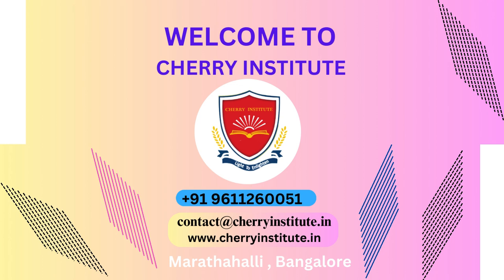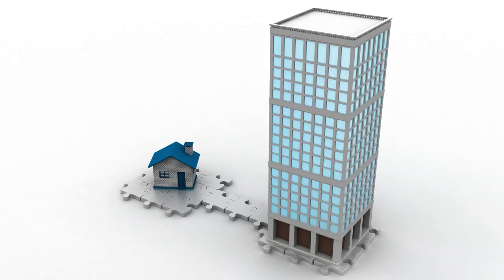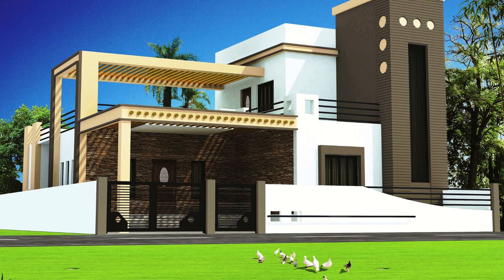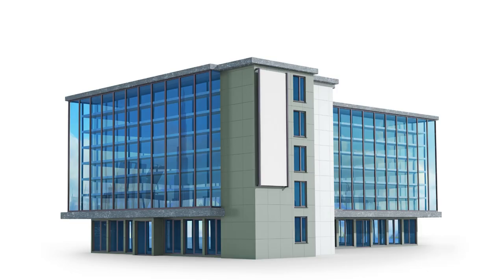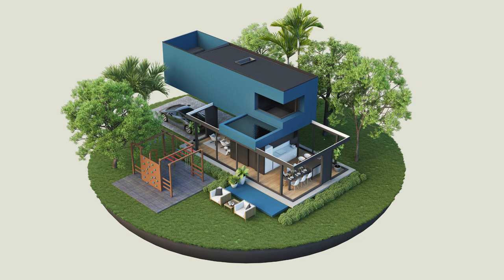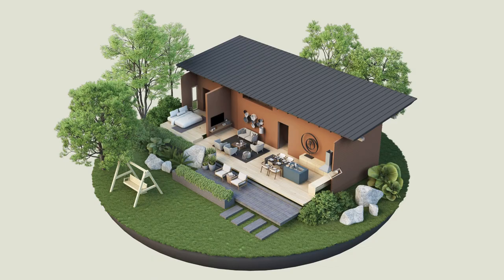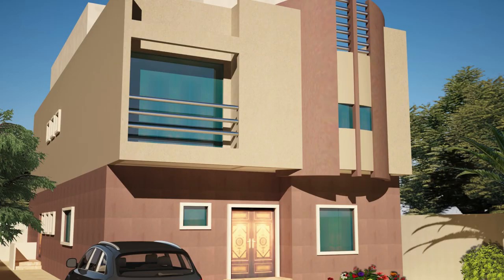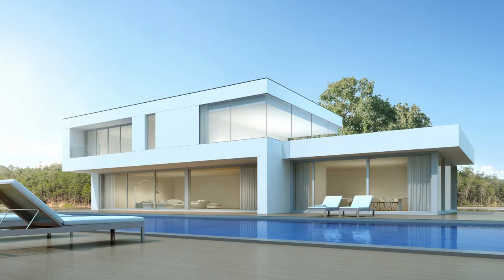BEST REVIT TRAINING INSTITUTE IN Thiruvananthapuram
"When it comes to finding the best Revit training institute in Thiruvananthapuram, Cherry Institute stands out as a top choice. With their comprehensive and industry-focused approach to training, they have earned a reputation for being the leading institute for Revit training in the city. The institute boasts a team of experienced and certified trainers who are well-versed in the latest developments and techniques in Revit software. They provide hands-on training and practical exercises to ensure that students gain the necessary skills and knowledge to excel in their careers.
Cherry Institute is known for its state-of-the-art infrastructure and well-equipped training facilities. They provide a conducive learning environment with spacious classrooms and advanced technology to enhance the learning experience. The institute also offers flexible training options, including both classroom-based and online courses, to cater to the diverse needs of students. This allows individuals with busy schedules or those living outside Thiruvananthapuram to access quality Revit training.
One of the key factors that sets Cherry Institute apart from other training institutes is their industry partnerships and collaborations. They have strong ties with renowned architectural firms and construction companies, which enables them to provide students with real-world exposure and internship opportunities. This practical exposure helps students to apply their knowledge in real-life scenarios and gain valuable hands-on experience.
The curriculum at Cherry Institute is designed to cover all aspects of Revit software, from basic concepts to advanced techniques. The courses are structured in a way that ensures a gradual progression of skills, allowing students to grasp foundational concepts before moving on to more complex topics. The institute also provides regular assessments and feedback to track the progress of each student and address any areas that need improvement.
In addition to their excellent training programs, Cherry Institute offers career guidance and placement assistance to help students kick-start their careers in the field of architecture and construction. They have a dedicated team that works closely with students, assisting them in resume building, interview preparation, and connecting them with potential employers.
Overall, Cherry Institute is undoubtedly the best Revit training institute in Thiruvananthapuram. With their industry-focused approach, experienced trainers, state-of-the-art facilities, and career assistance services, they provide students with the necessary skills and opportunities to succeed in the competitive field of architecture and construction."